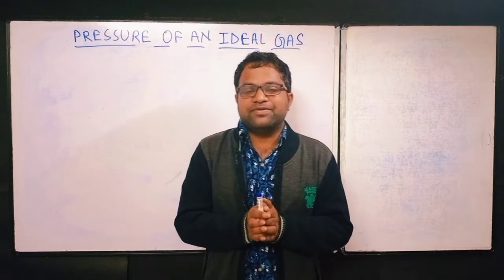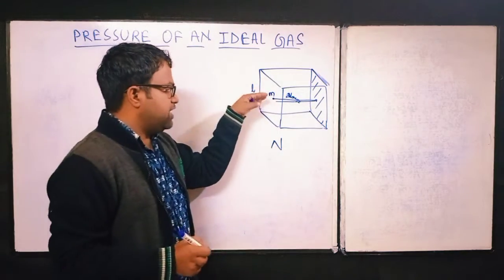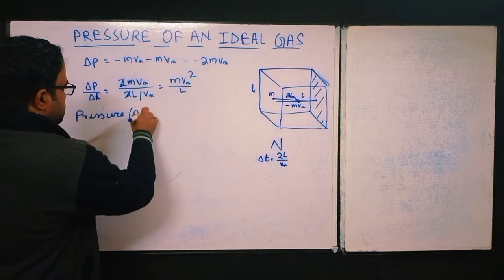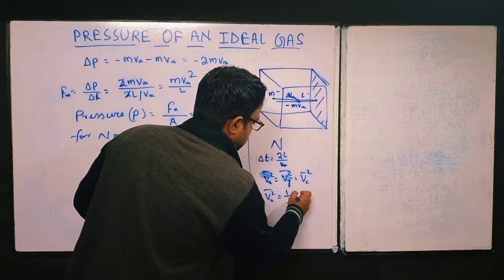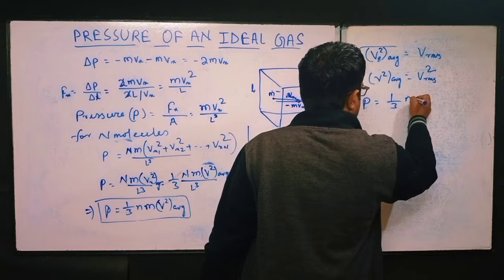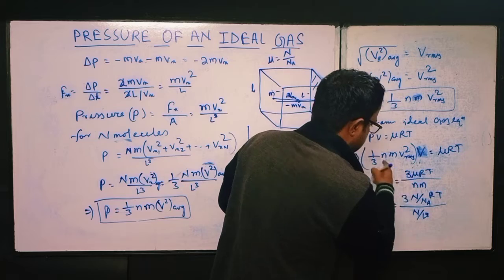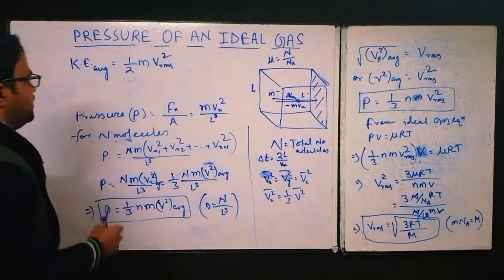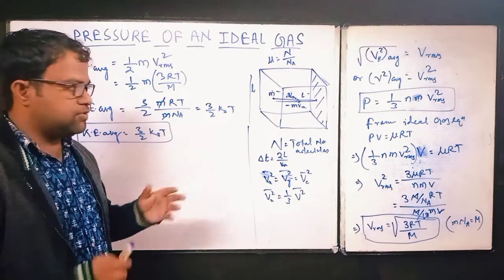Pressure of an ideal gas, RMS speed and translational kinetic energy complete derivation